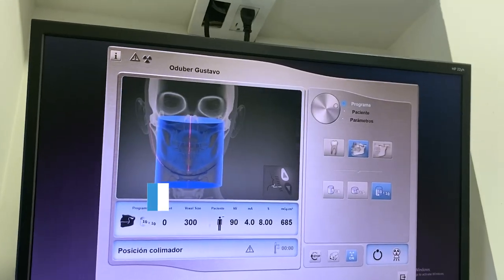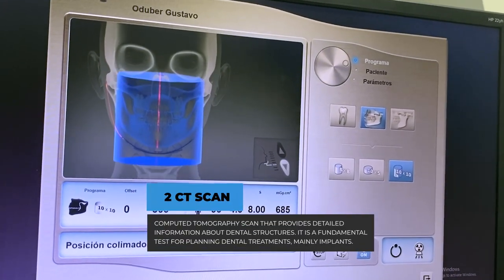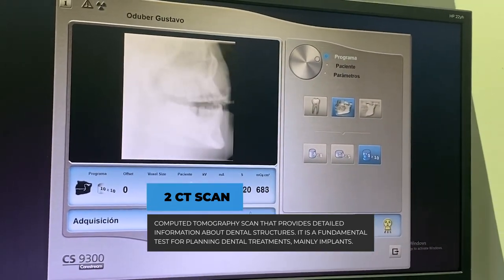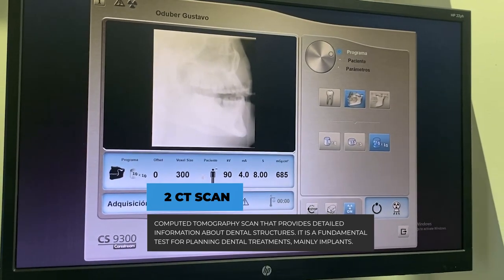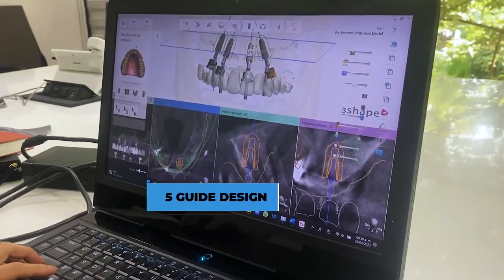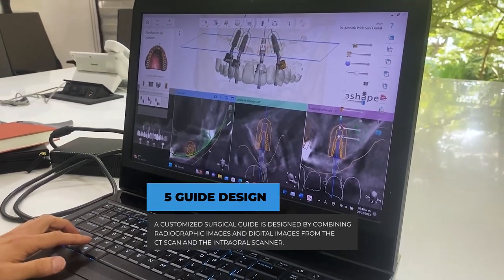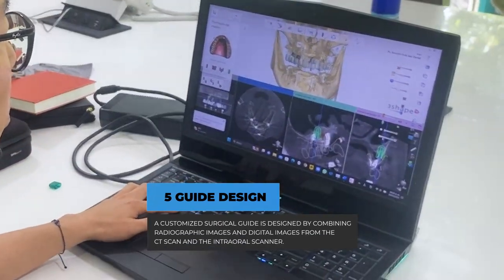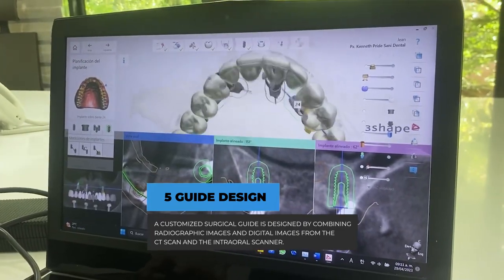The Road To a Perfect Smile- All On 4 Implants in Mexico - Sani Dental Group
Discover the path to a renewed smile through the steps of the All-on-4 dental implant process.
Explore each step and witness the power of cutting-edge technology in restoring your radiant smile.
Say goodbye to dental concerns and hello to a confident new you with All on 4 dental implants in Mexico!

🌵 Los Algodones, Mexico.
🌴 Playa del Carmen, Mexico.
🌊 Cancun, Mexico

Timestamps
0:00 - Introduction
0:16 - 1. X-Rays
0:27 - 2. CT Scan
0:40 - 3. Diagnostic
0:56 - 4. Scanner
1:10 - 5. Guide Design
1:22 - 6. Guide Printing
1:32 - 7. Guided Surgery
1:48 - 8. Prosthesis